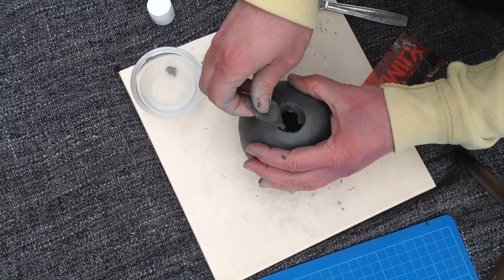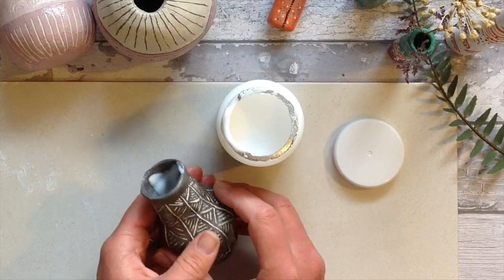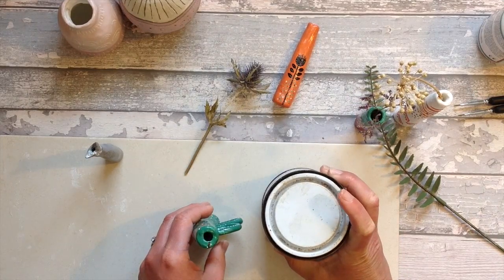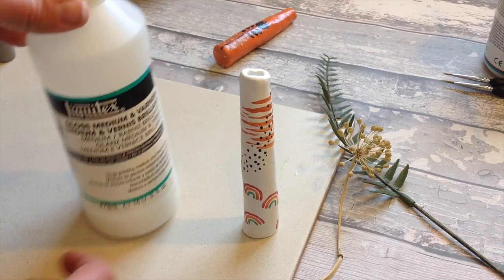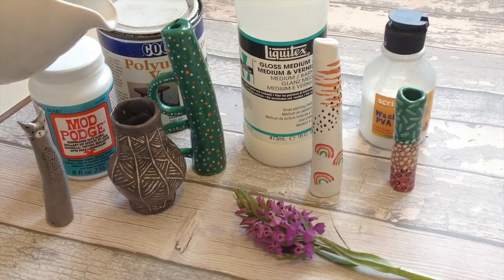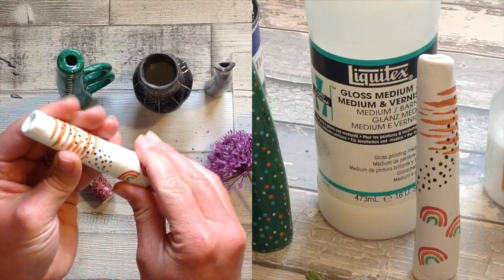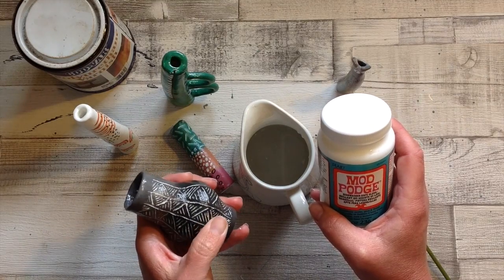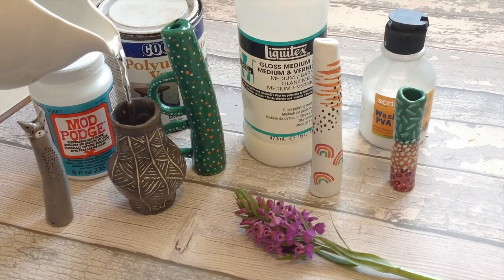Air Dry Clay Vase for Flowers | AIR DRYING CLAY IDEAS experiment with me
I love making air dry clay vases and I love to share my clay projects with you. I frequently get asked if we can put water in our air dry clay vases so I made this video. Air dry clay definitely deserves fresh flowers, so let's make it happen and create some gorgeous DIY Home Decor Air Dry Clay.

- U K  S U P P L I E S -

- U S  S U P P L I E S -

I make all my crafts for personal use, to give as gifts to friends and family and for fun, I do not sell my air dry clay projects.

I make all my crafts for personal use and for fun, I do not sell my air dry clay projects and I do not recommend you sell these vases, they may need regularly resealing.